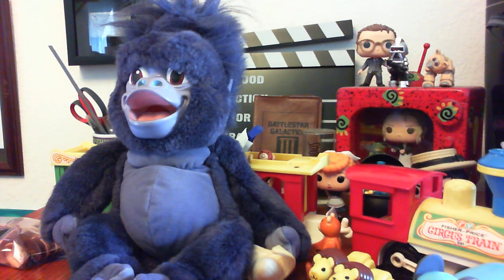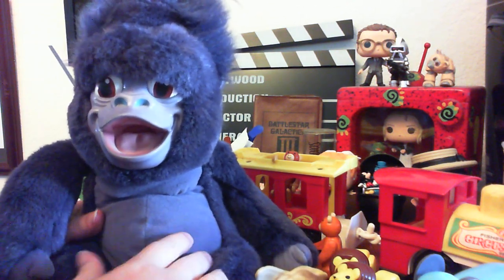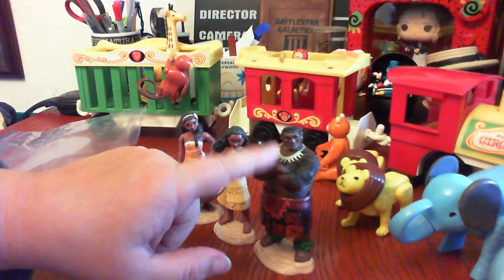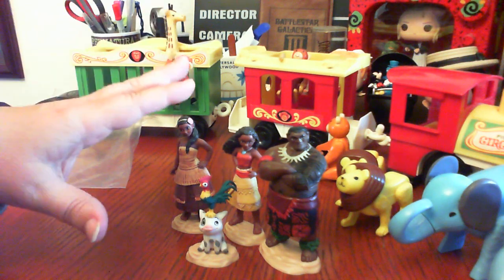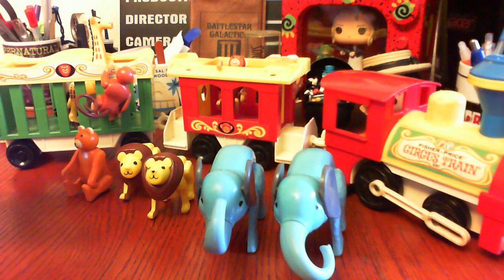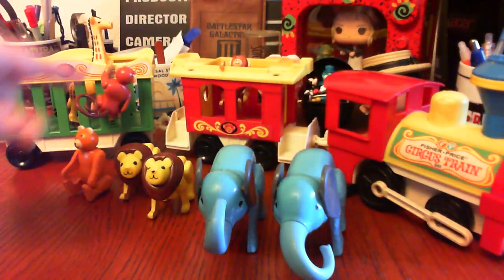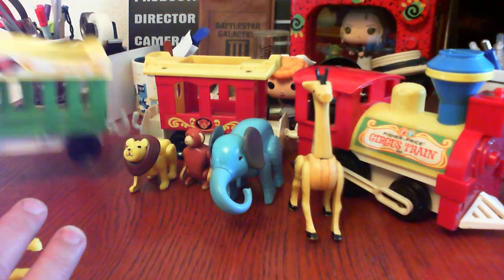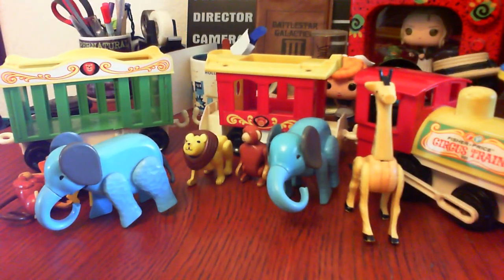Small Toy Haul for eBay : Vintage Fisher Price and Disney Toys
or
Our clothing store

Want to learn how to source free and extremely cheap items to sell on eBay?

Start Making Money on eBay Without Spending a Dime